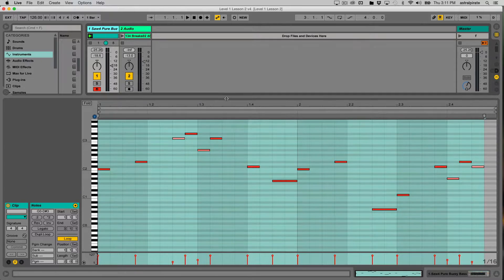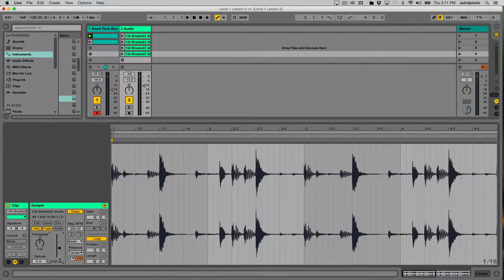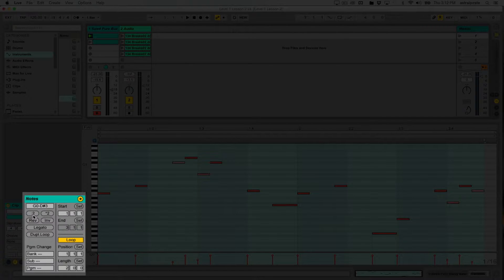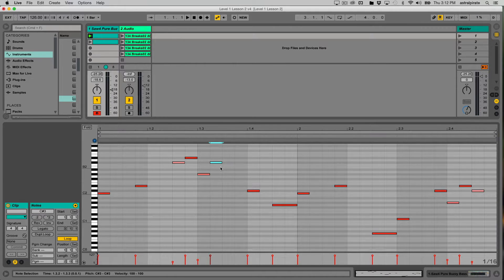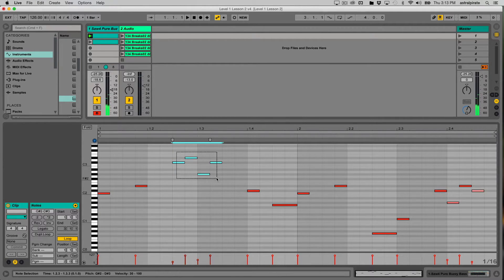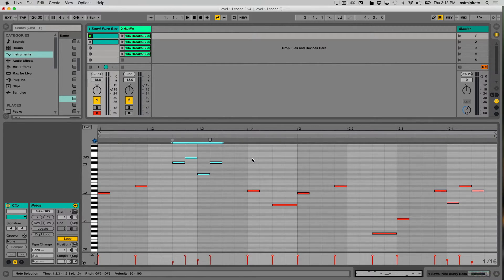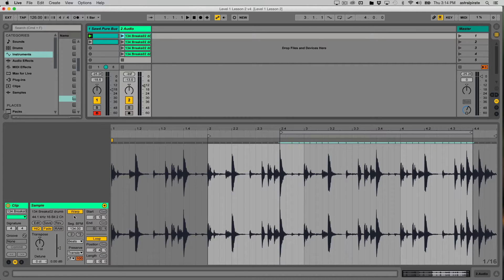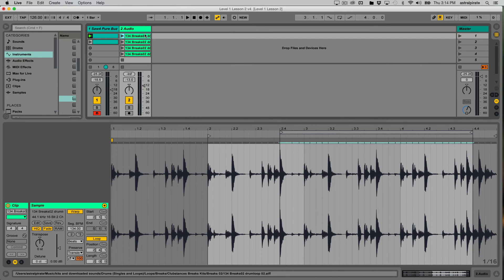Ableton Live Tutorial - Audio vs MIDI Clips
Electronic Music Production (Level 1) Lesson 1: Audio vs  MIDI Clips

Since MIDI clips and Audio clips serve slightly different purposes (MIDI clips contain notes and velocity, while audio clips contain audio samples), let's quickly compare and contrast the two clips types so we’re familiar with the unique properties of each.